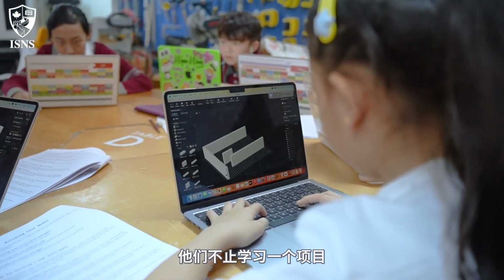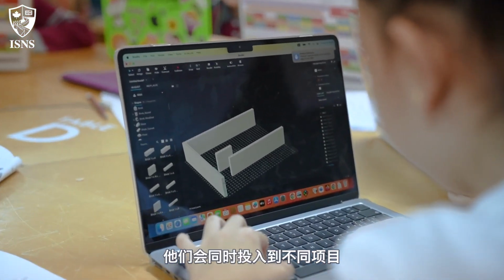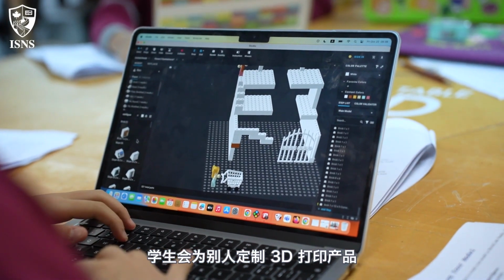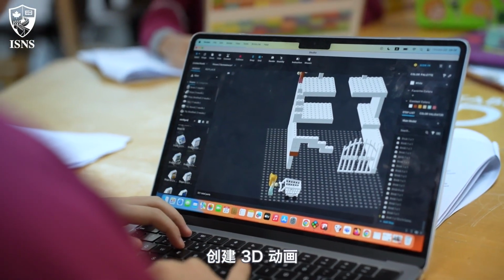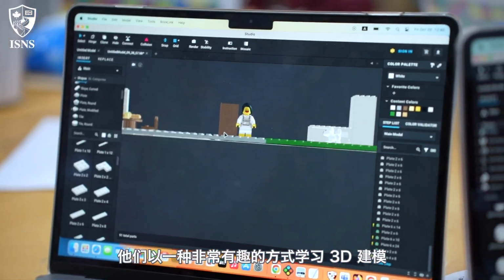How DESIGN is designed at ISNS?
How DESIGN is designed at ISNS? Welcome to Mr. Paul K’s workshop!
ISNS设计课程介绍-基础篇